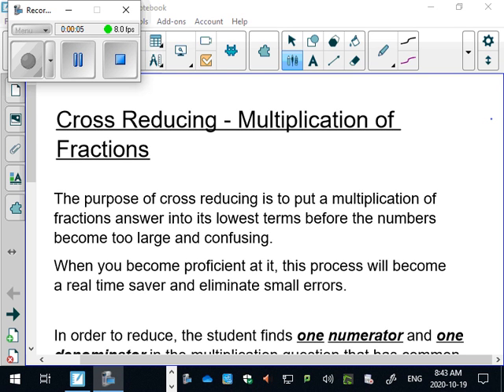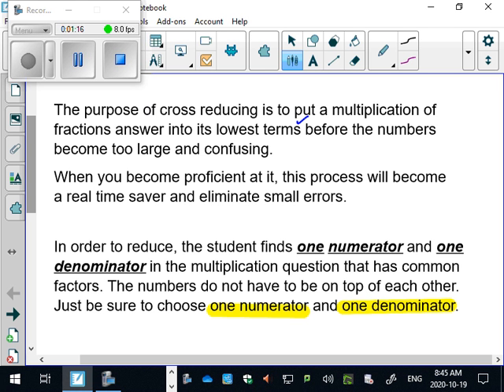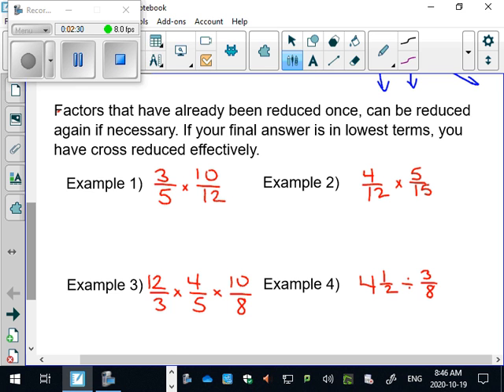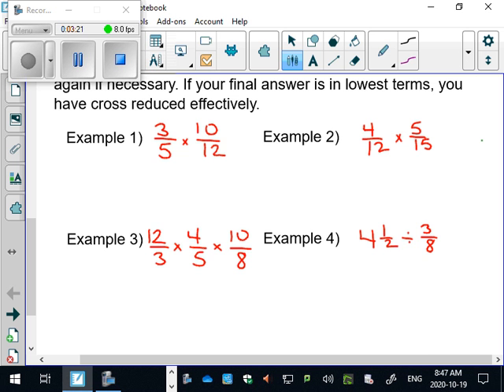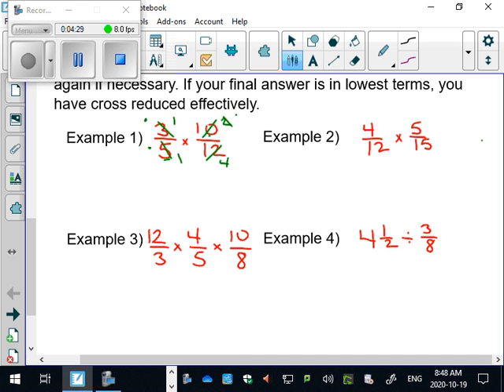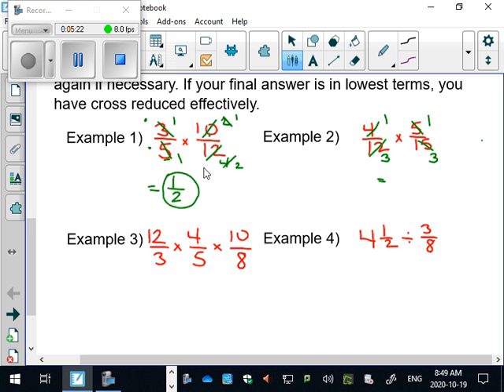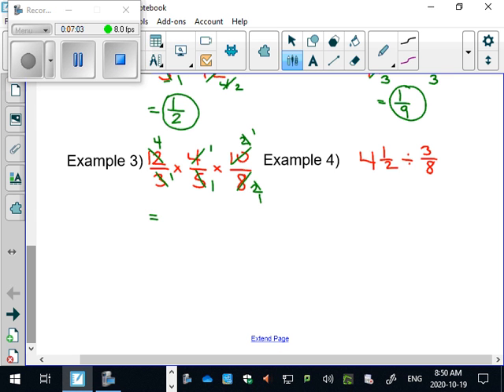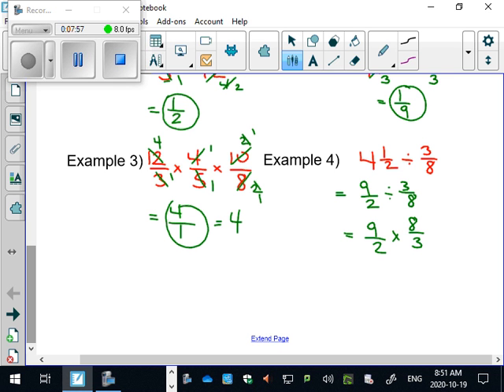The Joy of Cross Reducing Fractions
Oct 19  Cross reducing fractions when multiplying in order to put into lowest terms